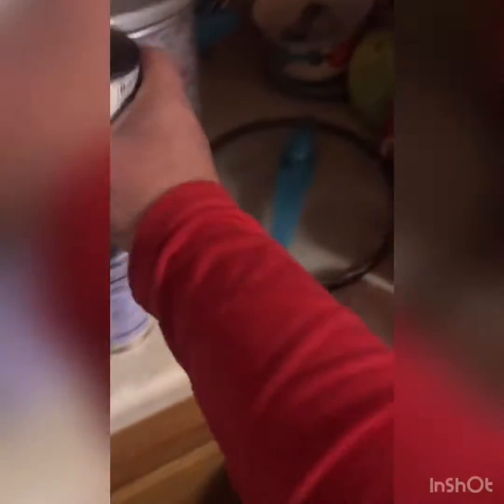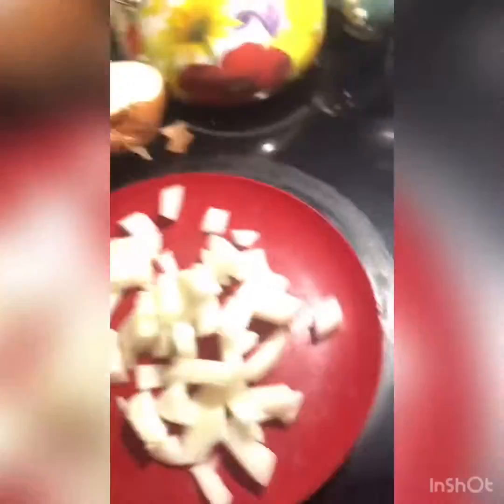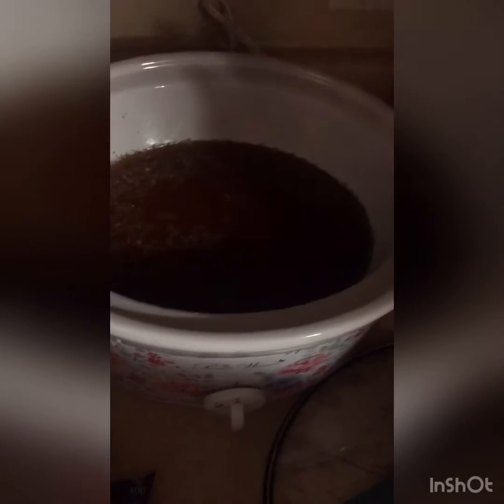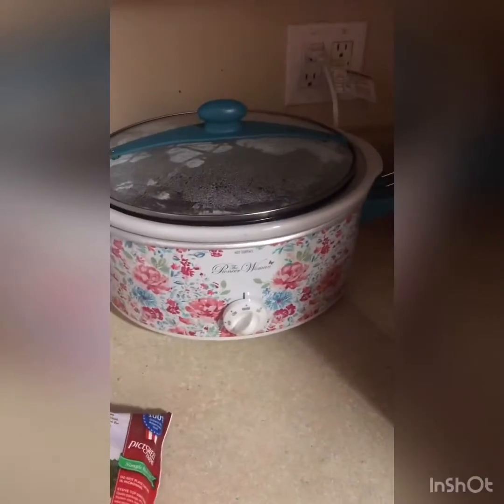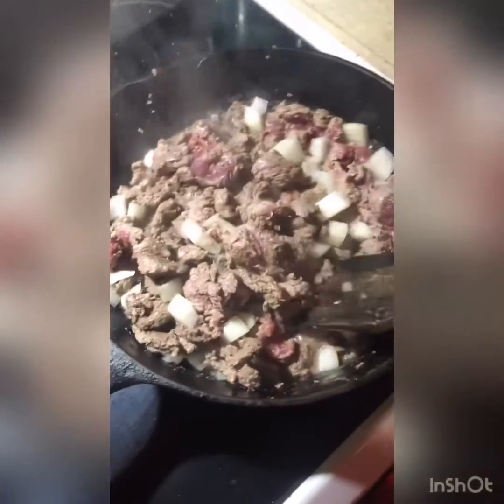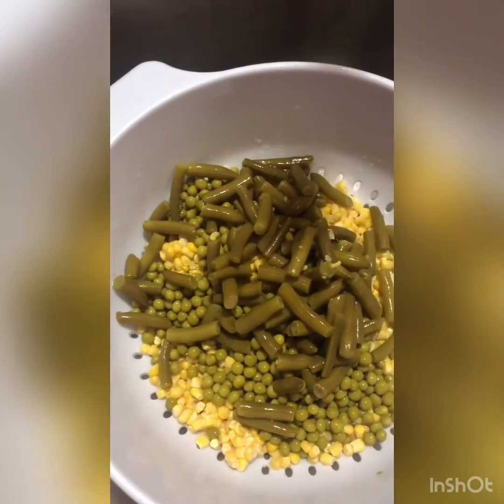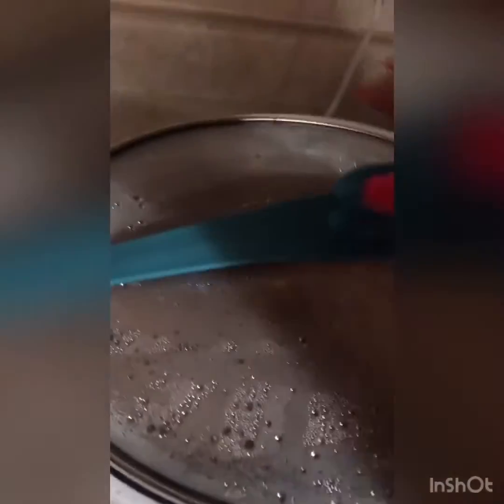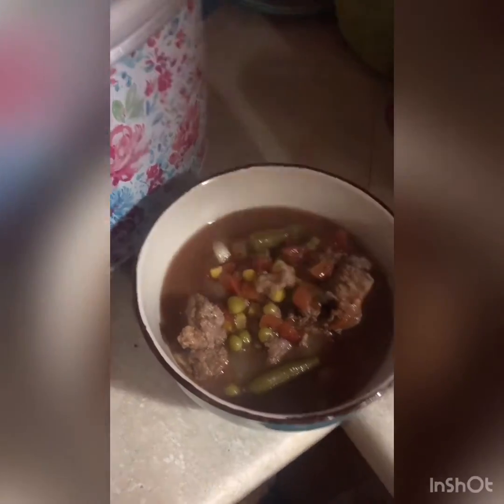My crockpot vegetable beef soup with rice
Here is a quick video of my crockpot vegetable beef soup with rice!!